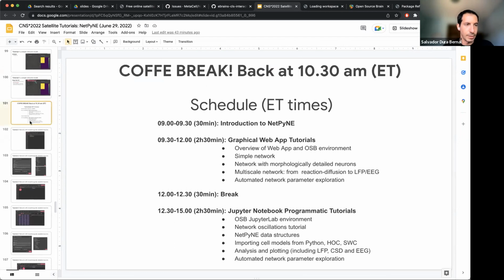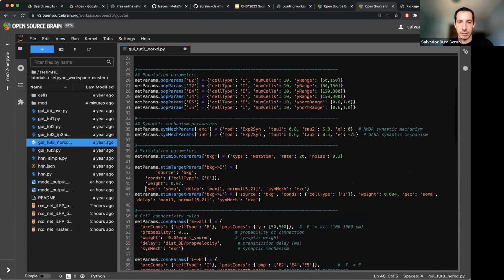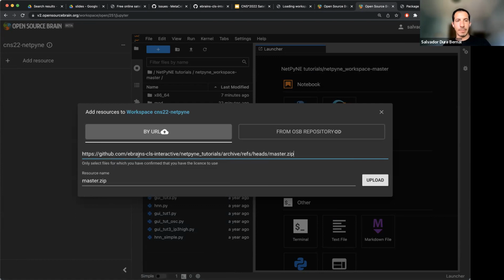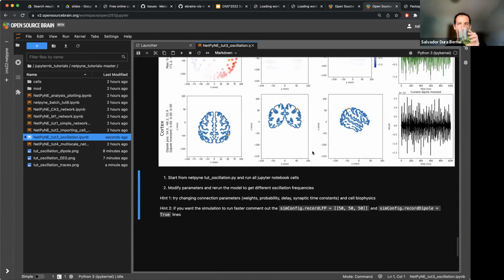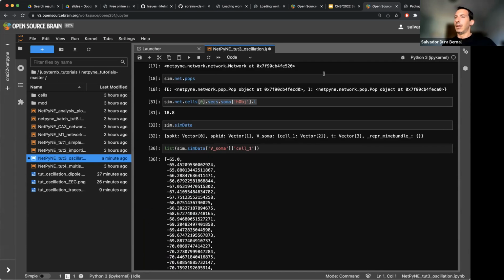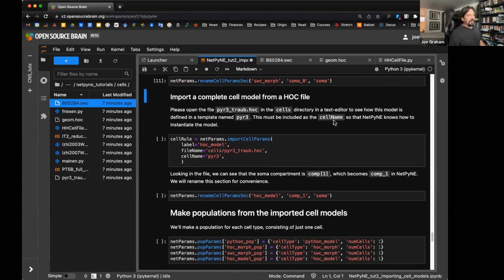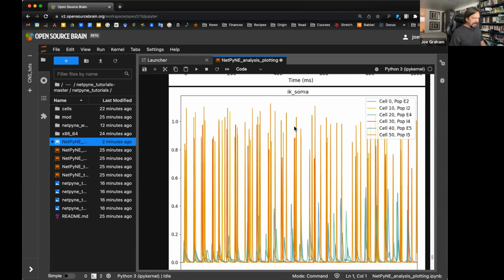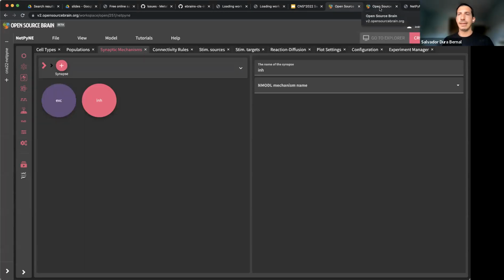CNS*2022 Online Satellite Tutorial: Multiscale Modeling of Brain Circuits using NetPyNE (Session 2)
Video section timestaps:

0:00 - Intro
3:05 - OSB JupyterLab environment
10:30 - Multiscale network tutorial (JupyterLab)
33:40 - Importing resources into OSB JupyterLab
42:12 - Oscillations tutorial (JupyterLab)
1:04:20 - NetPyNE data structures
1:20:00 - Importing cell models from .py, .hoc, .swc
1:34:53 - Analysis and plotting
1:53:14 - Automated parameters exploration (JupyterLab)